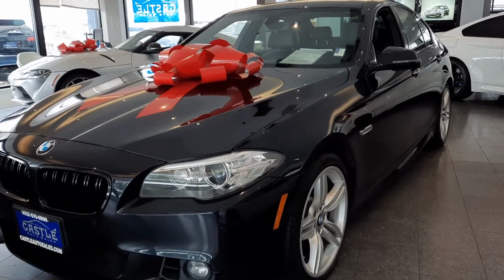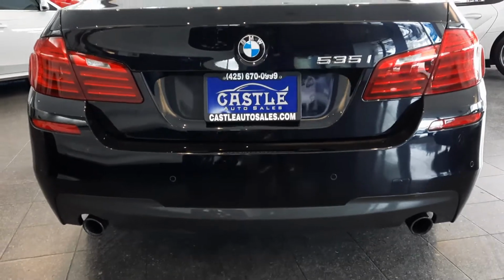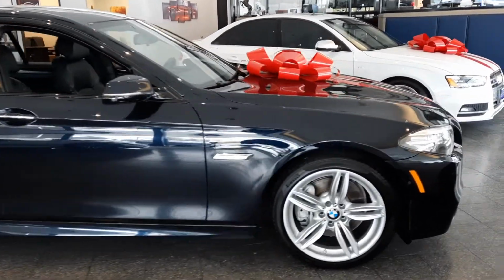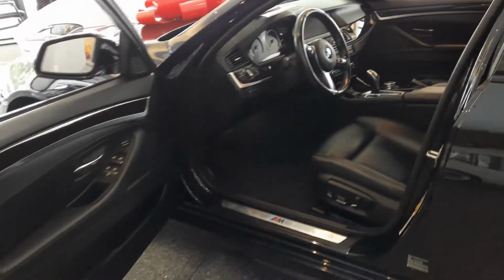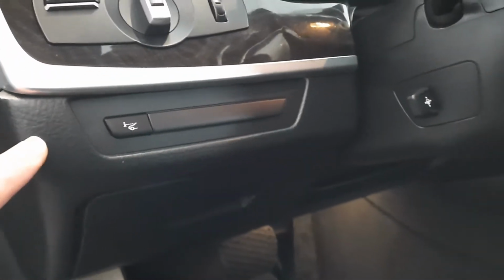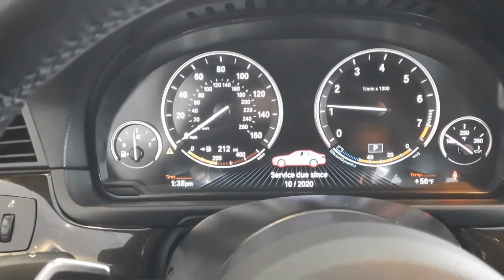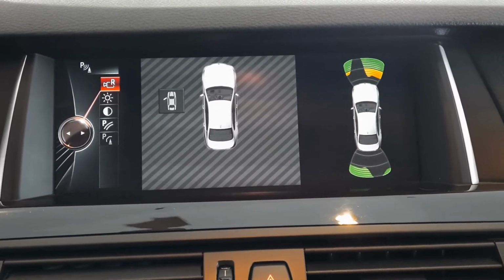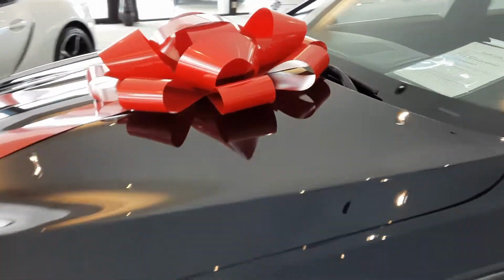2015 BMW 535I M 💯👀💨 FraziersFriends 💝Happy Valentines Day👫 👬👭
2015 BMW 5 Series 535i Black Sapphire Metallic RWD 3.0L I6 DOHC 24V TwinPower Turbo 8-Speed Automatic

Top rated top reviewed dealership in Lynnwood WA. All of our vehicles comes with 3 days worry free exchange. To See Our Specials!!

Corey Frazier
Castle Auto Sales
20515 Hwy 99
Lynnwood, WA 98036
(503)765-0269 (Cell) Call or Text